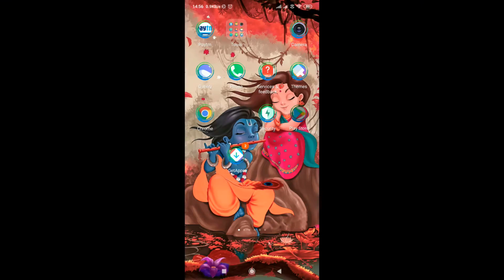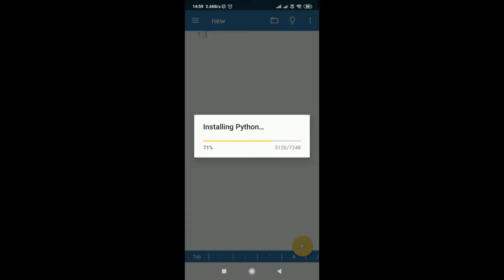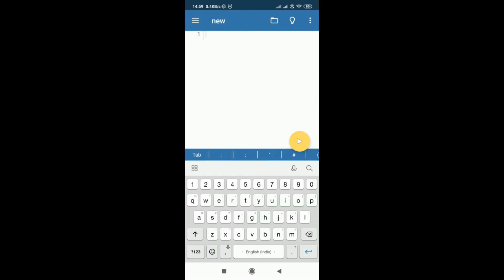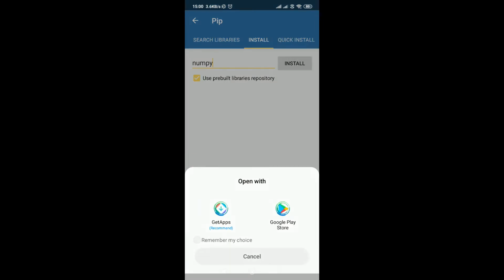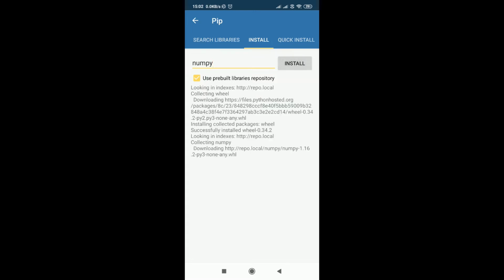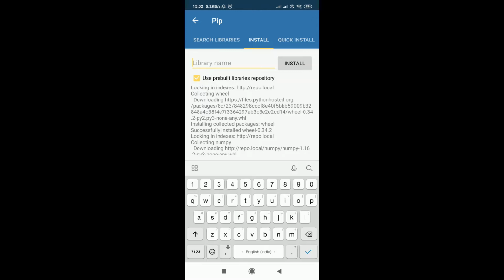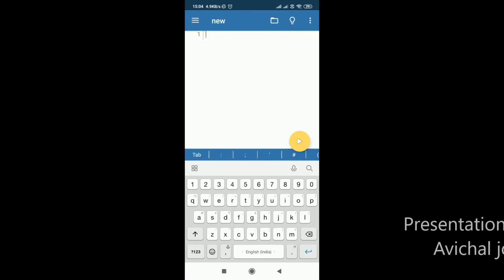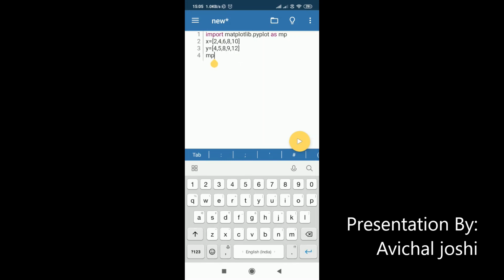python for android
Hello Friends, this video comprises of all the instructions to install Pydroid ( An app to write and execute python programs) on your android phones, so that you can easily practice on your  mobile.